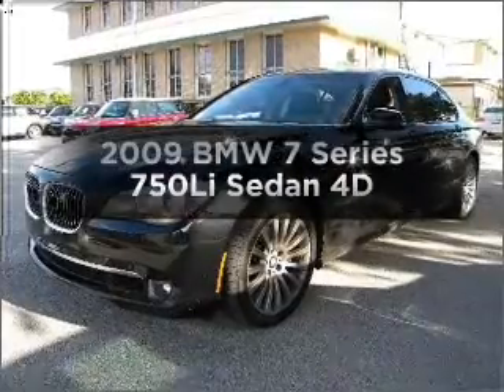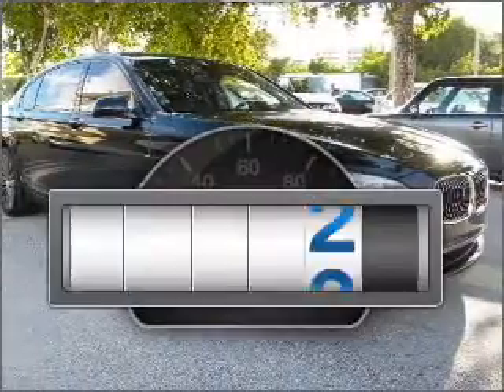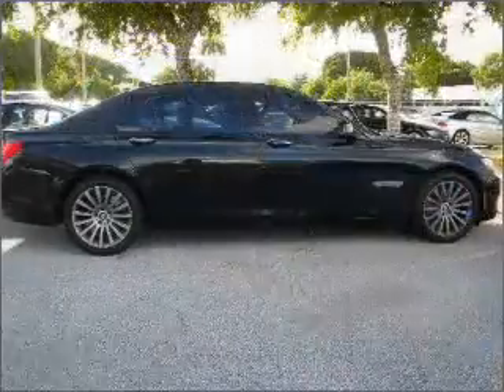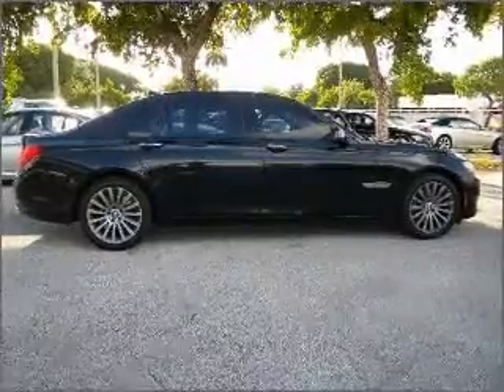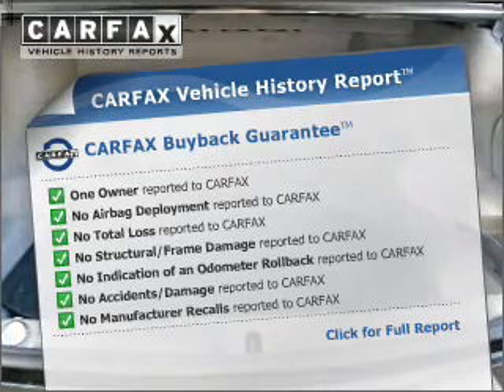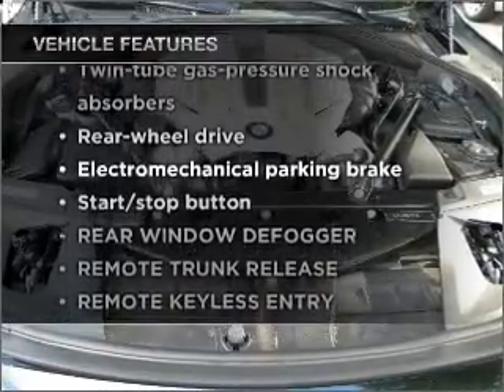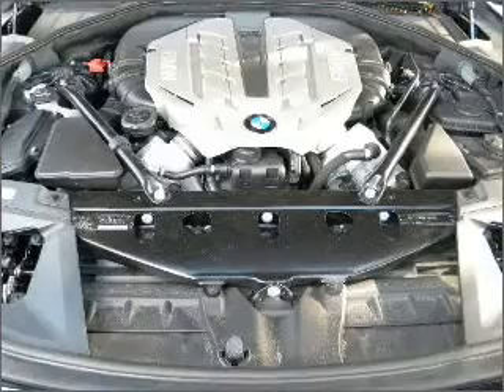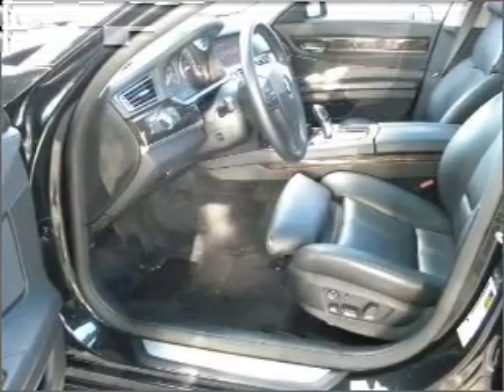2009 BMW 7 Series - Ft. Lauderdale FL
Year: 2009
Make: BMW
Model: 7 Series
Trim: 750Li Sedan 4D
Engine: 8 cylinder Twin Turbo 4.4 liter
Transmission:
Color: Black Sapphire Metallic
Mileage: 7933
Address:
1400 South Federal Hwy